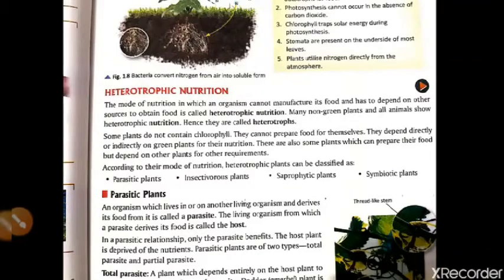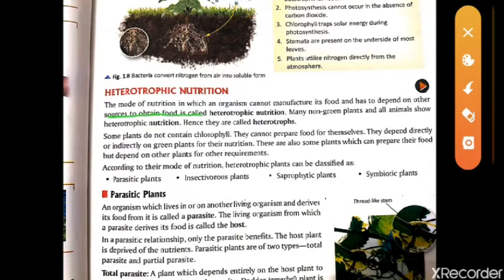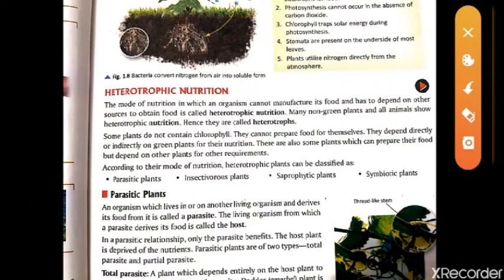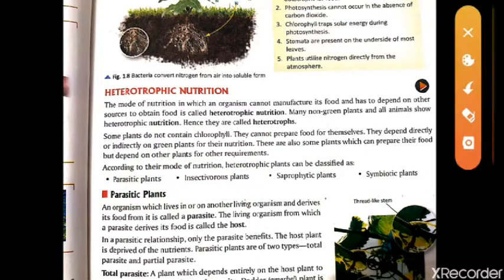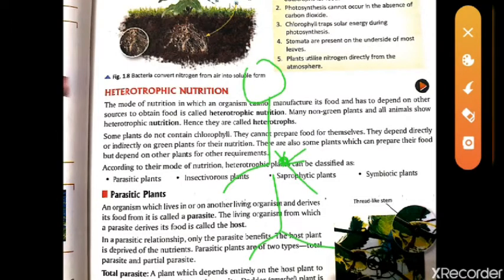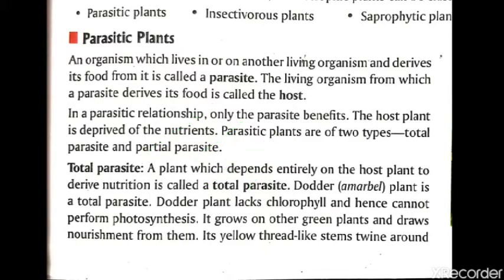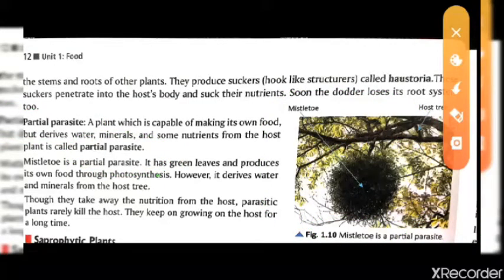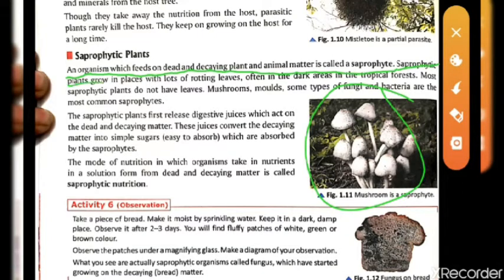science class 7 Hetrotrophic nutrition